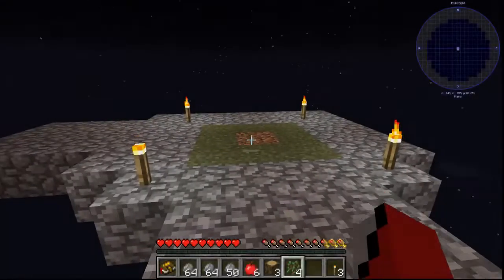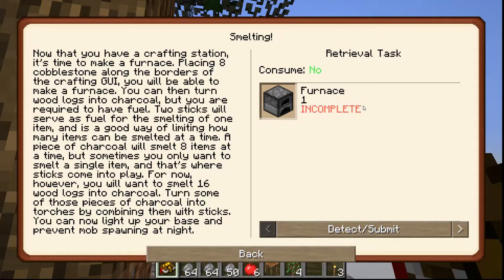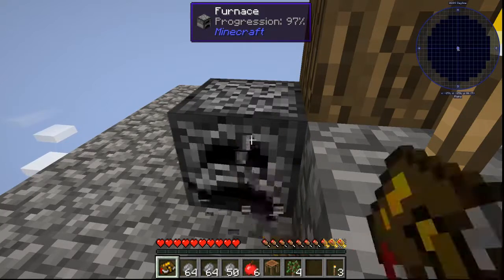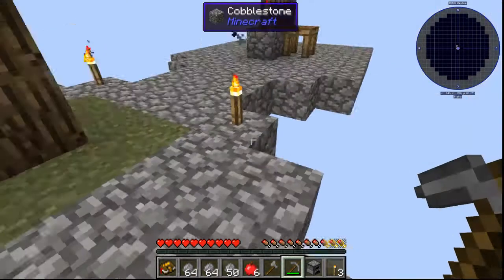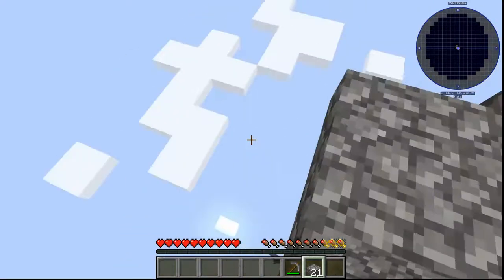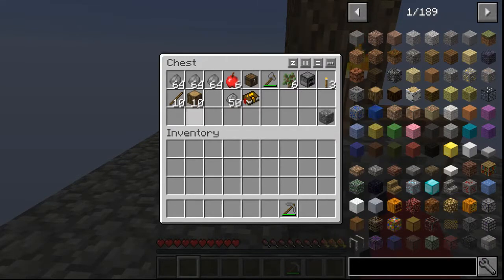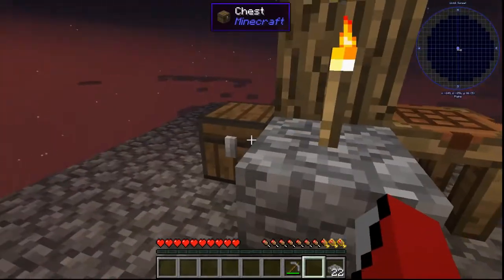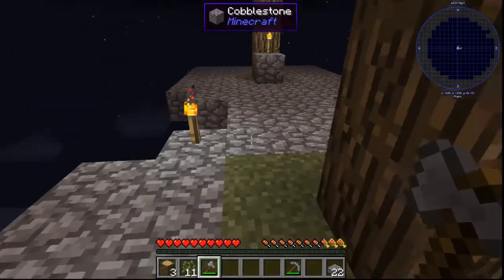Mendel's Bees Ep. 3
Last of the pre-recorded episodes! I make progress in the quest book and debate a monster farm.